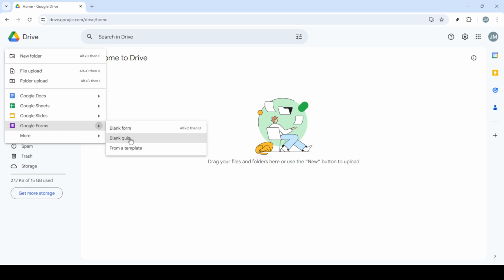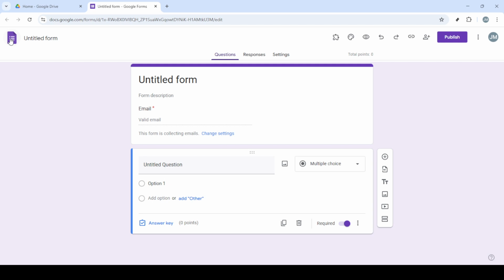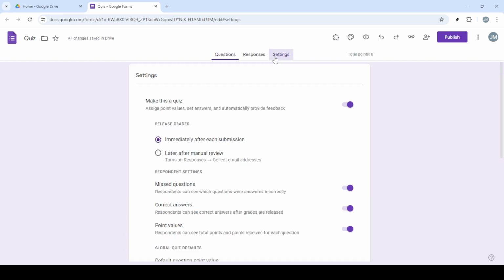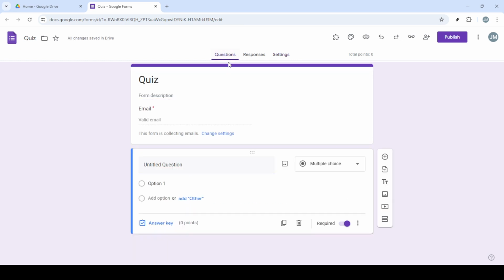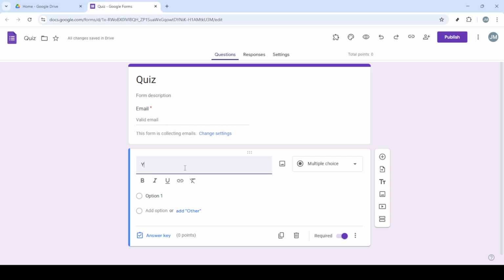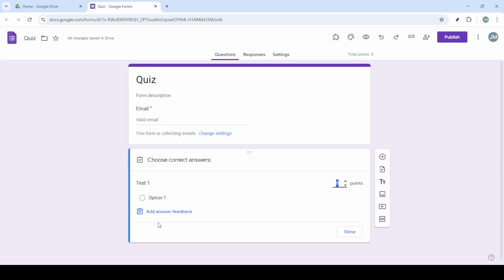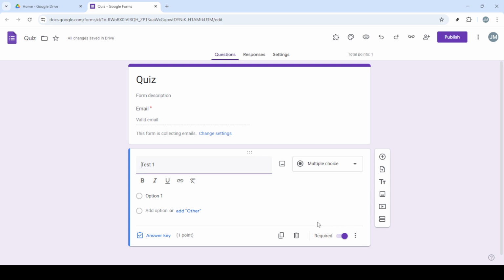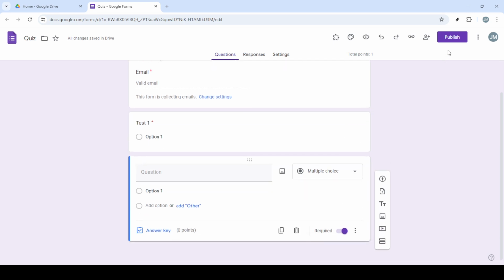How to Create a Google Forms Quiz [2025 Full Guide]